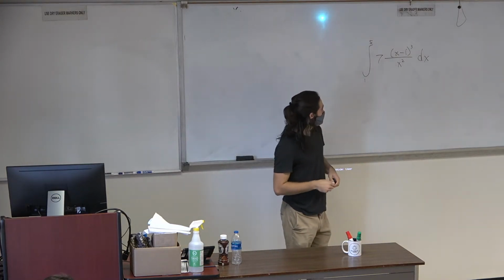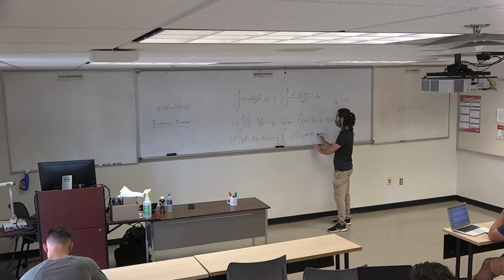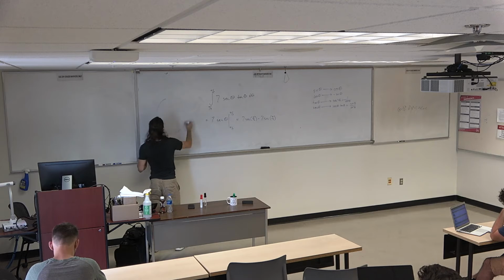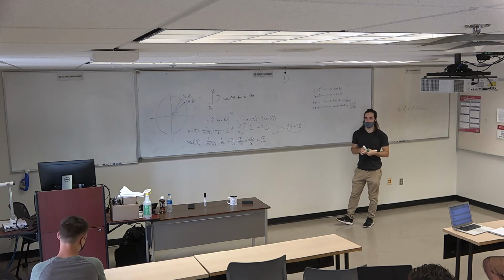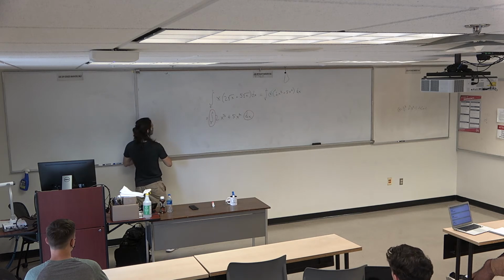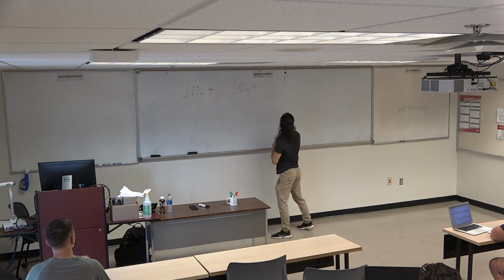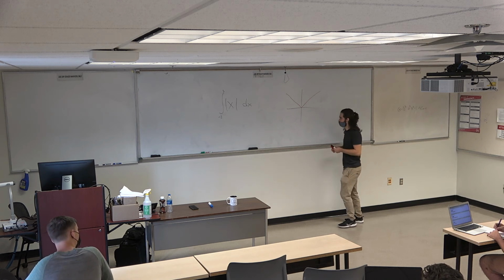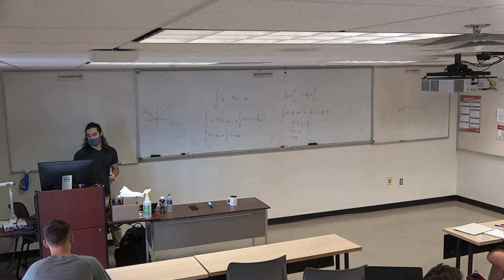Calc II Recitation - 9/24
Hello students, I hope this recording will be helpful to those who could not make it in person.

There is a MISTAKE in the first problem. I forgot a coefficient of 3 in the expansion of (x-1)^3, which is rather embarassing for how much I talked about it. The correct expansion is:
(x-1)^3 = x^3 - 3x^2 + 3x - 1
The x term should have had a coefficient of 3, which would carry through all the way to the ln(x) also having a coefficient of 3.
To learn more about quickly expanding binomials to large powers, look up Pascal's Triangle and the Binomial Theorem. There is a useful pattern!